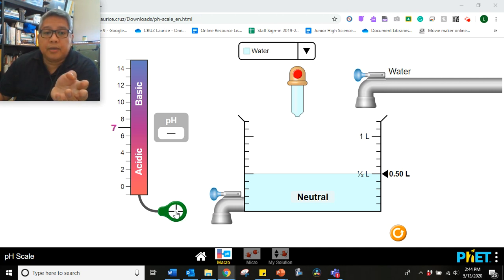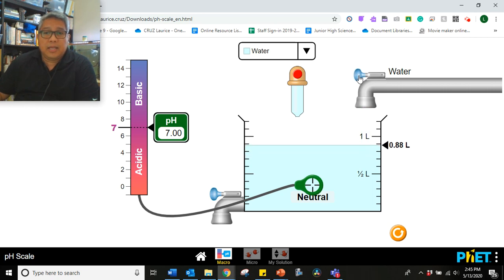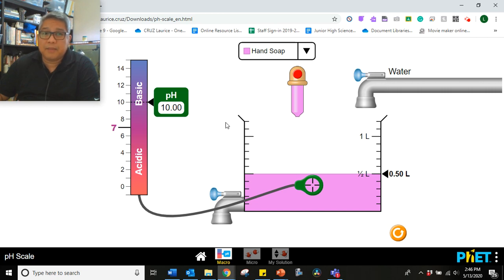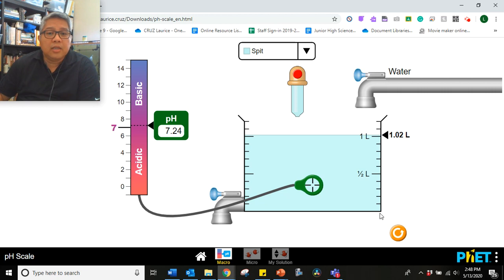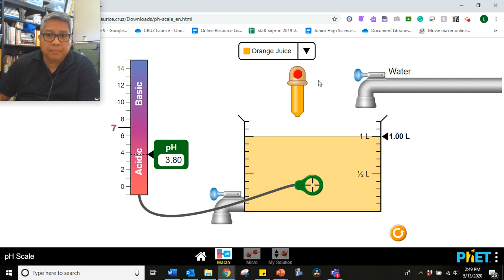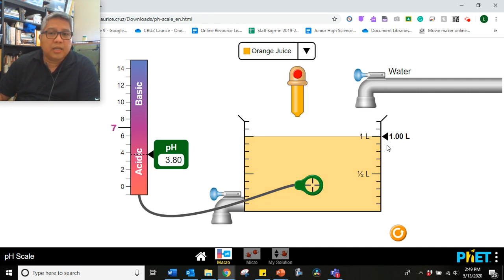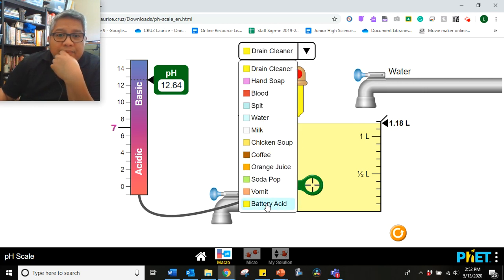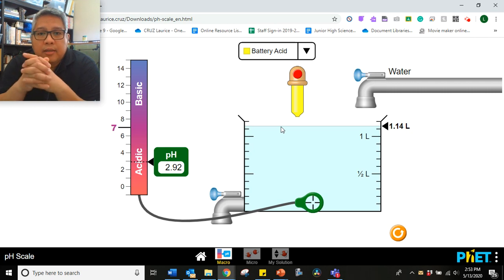Acid Base pH phet simulation experiment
I don't the simulation used in this video. No copyright violation intended.